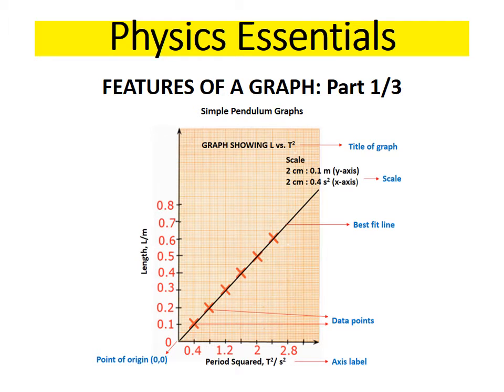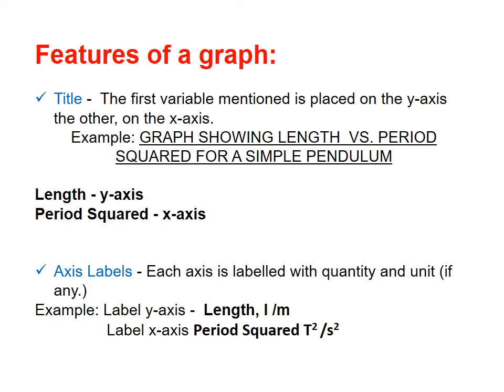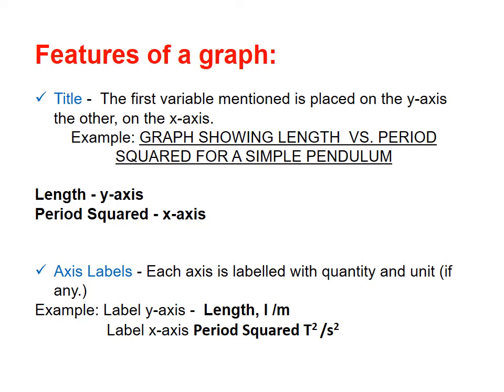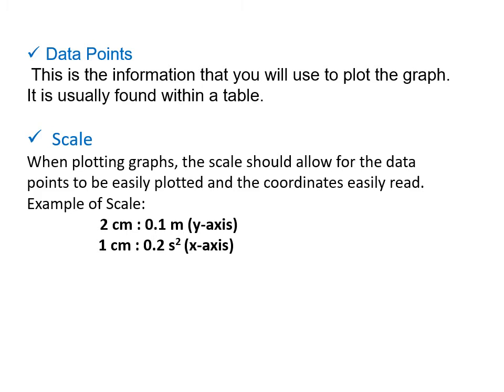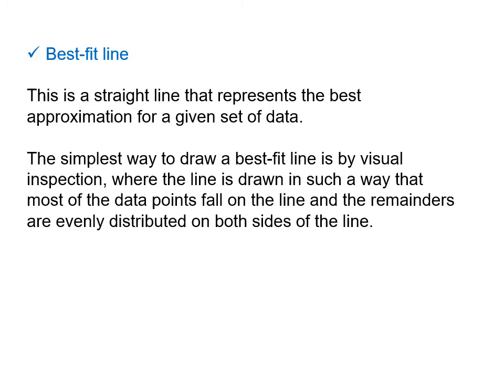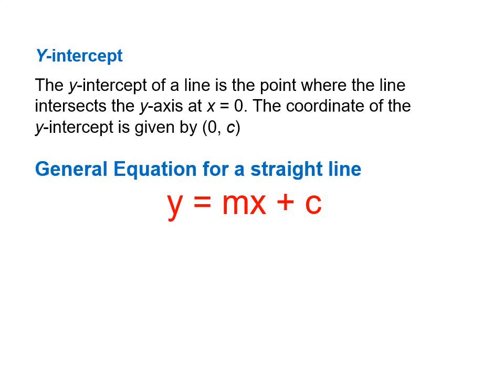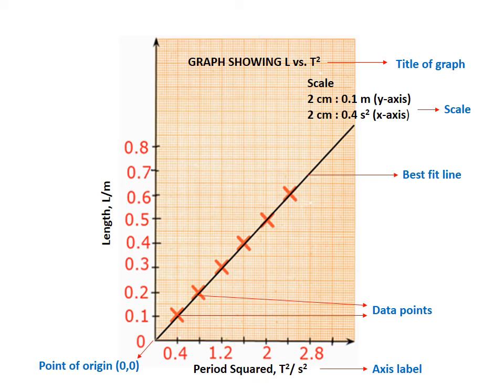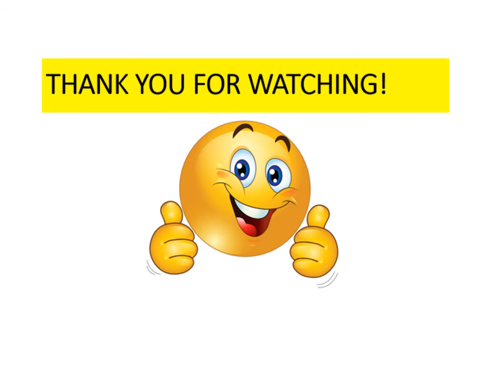CSEC Physics - Simple Pendulum Graphs - Features of a graph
This video highlights the different elements that a typical graph should contain in Physics.